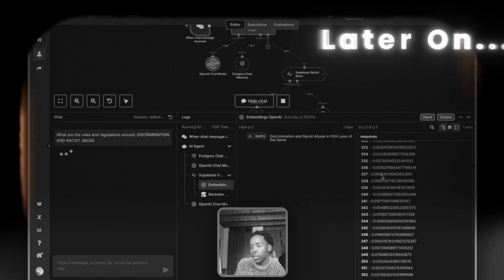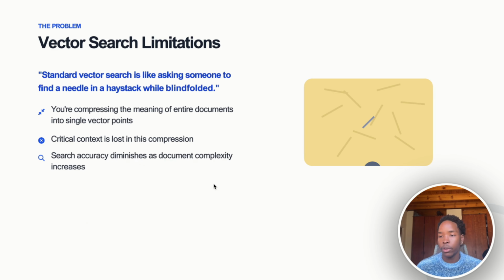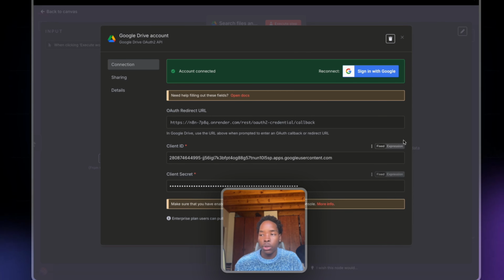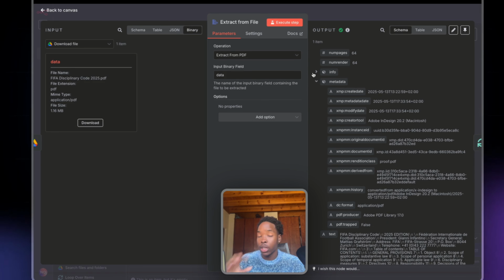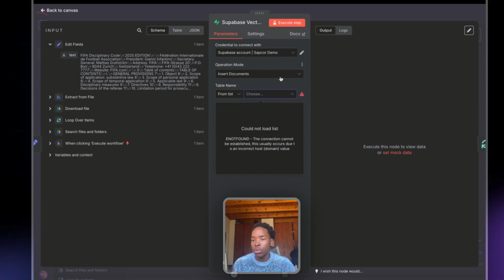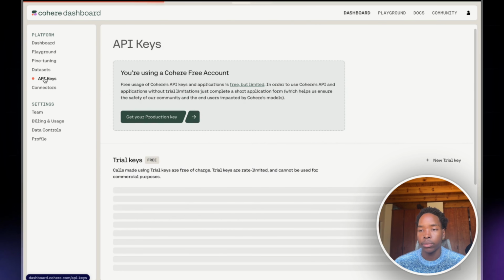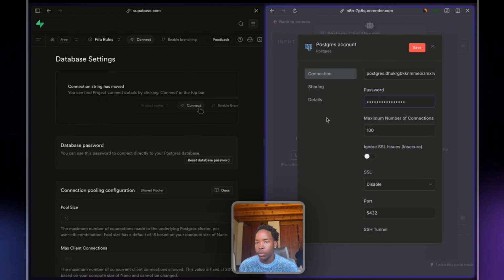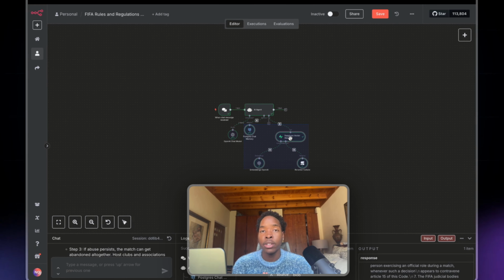Why 90% of AI Agents Suck (AND How to Build a RAG Agent in n8n)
📌 Resources & Links

🎥 Video Breakdown:
Learn how to build a custom AI agent using Cohere Reranker! This step-by-step tutorial is perfect for beginners seeking implementation strategies and those looking to enhance their AI capabilities. Discover essential tools and techniques that will help you create an efficient RAG agent that provides contextually relevant answers, ensuring your business stays ahead in AI automation.

00:00 - Intro
01:10 - RAG Theory and Why Cohere is game changing
05:24 - Step-by-Step Build (Setting up the vector database)
16:39 - Step-by-Step Build (Setting up the cohere agent)
24:25 - Outro

Share with a friend who needs AI help

Learn how to build a custom AI agent using Cohere Reranker in under 10 minutes! This step-by-step tutorial is perfect for beginners seeking implementation strategies and those looking to enhance their AI capabilities. Discover essential tools and techniques that will help you create an efficient RAG agent that provides contextually relevant answers, ensuring your business stays ahead in AI automation.